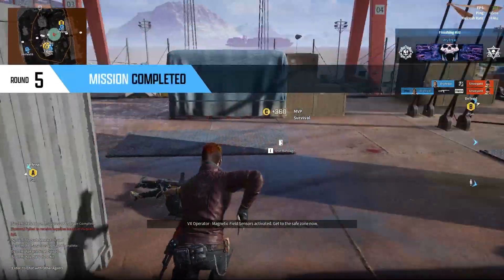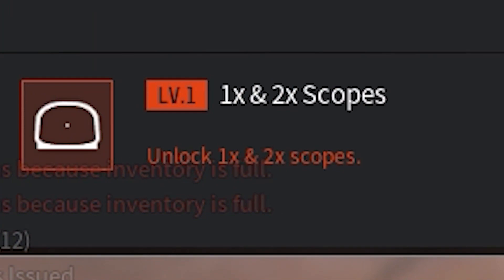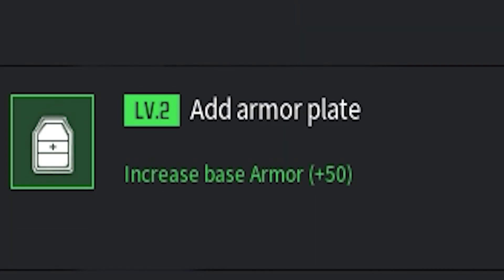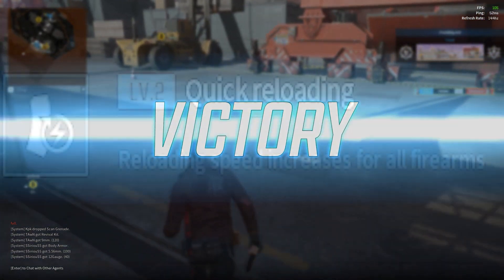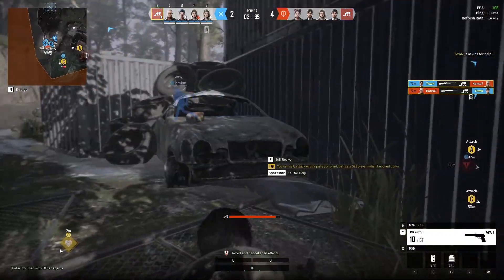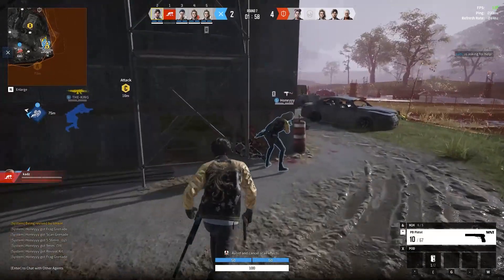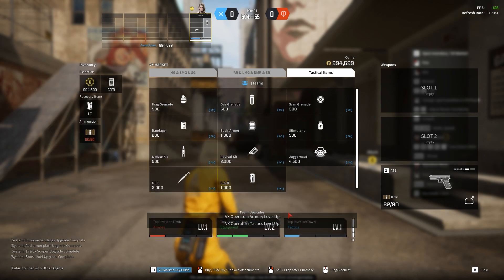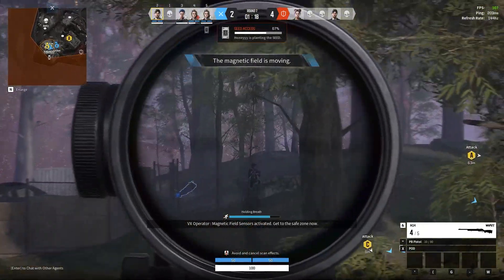VEILED EXPERTS ULTIMATE GUIDE FOR TEAM UPGRADE ! ( BEST PATH )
Today I will show you in this video the best path to go for team upgrade / team investment to secure your victory !